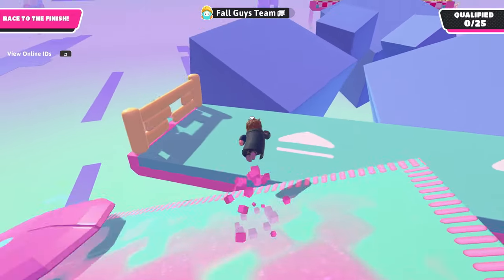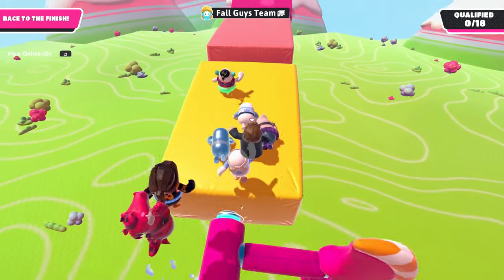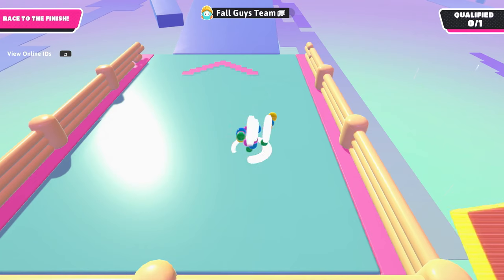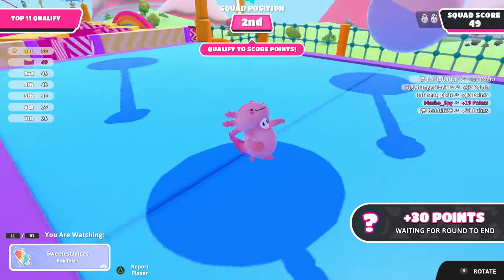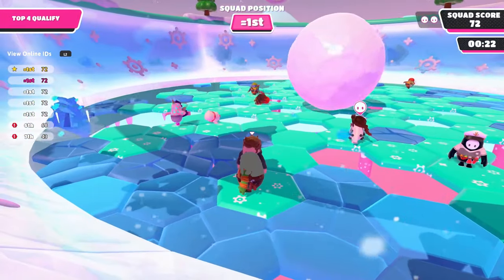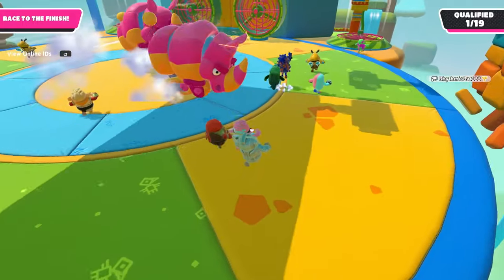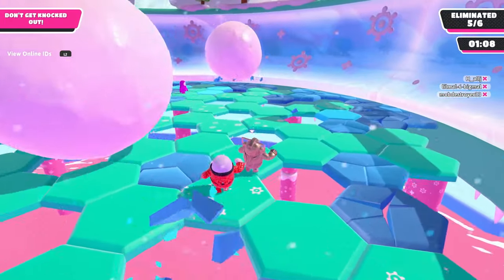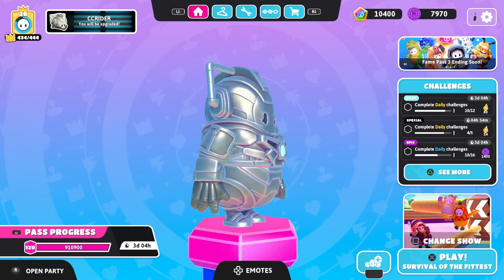Dr. Who Costumes! Fourteenth Doctor & Cyberman! Timey Wimey Bundle! - Fall Guys Gameplay Part 200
Welcome to Fall Guys Ultimate Knockout Part 200! We continue our Fall Guys gameplay checking out the new Fall Guys Dr. Who Timey Wimey Special Bundle which includes the Fourteenth Doctor Costume and the Cyberman Costume!